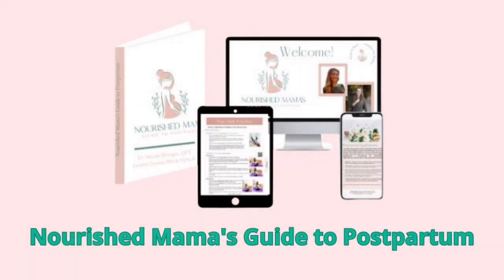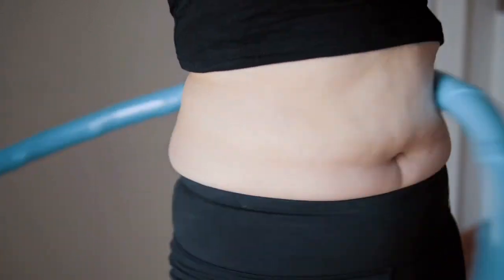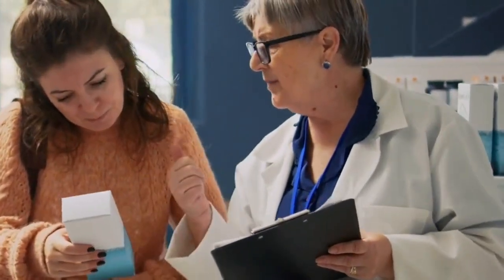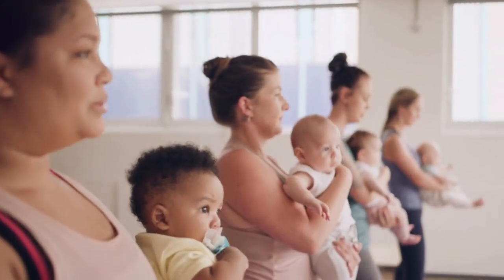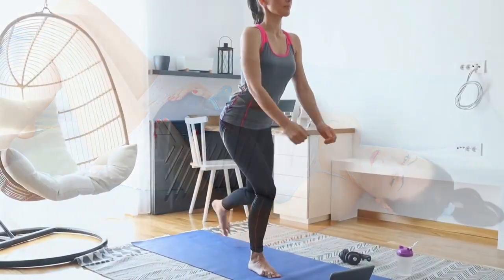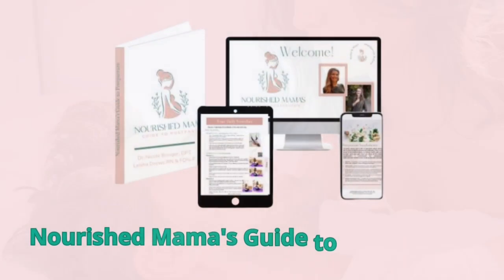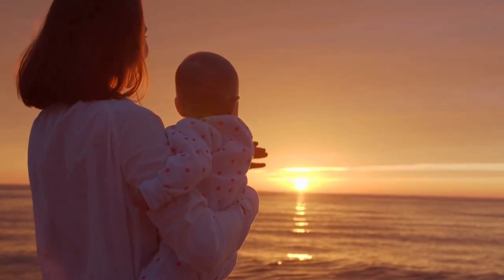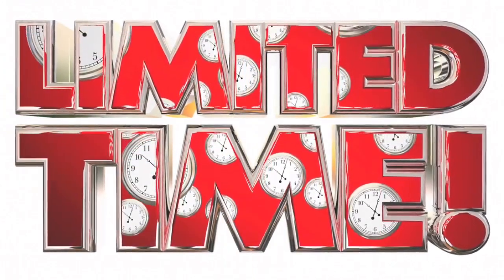Does Nourished Mama's Guide to Postpartum Actually Deliver? You won’t believe this!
Welcome to the Nourished Mama's Guide to Postpartum! This remarkable resource is specifically crafted to provide comprehensive support to mothers during their postpartum journey. Dive into a step-by-step approach to healing, encompassing tailored exercises, nutrition recommendations, and essential self-care tips. Gain invaluable insights and strategies to rejuvenate your energy levels, strengthen your core and pelvic floor, and restore hormonal balance. With the Nourished Mama's Guide to Postpartum, you can embark on this transformative experience with confidence, knowing that your satisfaction and well-being are guaranteed. Get ready to embrace a vibrant and empowered postpartum life!

✅ Explore the Nourished Mama's Guide to Postpartum, an all-encompassing resource carefully curated to provide comprehensive support and guidance to mothers during the transformative postpartum period.

✅ Uncover a step-by-step approach to postpartum healing, offering a wide range of exercises specifically designed for new moms, along with tailored nutrition recommendations and essential self-care tips.

✅ Dive into a wealth of knowledge and strategies aimed at restoring your energy levels, strengthening your core and pelvic floor, and achieving optimal hormonal balance, ensuring a truly nourished and empowered postpartum experience.

✅ Rest assured that the Nourished Mama's Guide to Postpartum comes with a guarantee, offering peace of mind and reassurance that your satisfaction and well-being are of utmost importance. Embark on this transformative journey with confidence, knowing you have a trusted resource by your side. It's time to embrace the postpartum period with vitality and joy!

00:00 Introduction Nourished Mama's Guide to Postpartum
0:30 - Explanation of the Nourished Mama's Guide to Postpartum purpose and how it can benefit mothers during the postpartum period.
1:15 - Detailed breakdown of the Nourished Mama's Guide to Postpartum’s content, including exercises, nutrition recommendations, and self-care tips.
2:30 - Discussion of the Nourished Mama's Guide to Postpartum's effectiveness in restoring energy, strengthening the core and pelvic floor, and achieving hormonal balance.
03:15 - Summary and final thoughts on the Nourished Mama's Guide to Postpartum’s value and why it is recommended for new mothers.
4:45 – Conclusion on the Nourished Mama's Guide to Postpartum